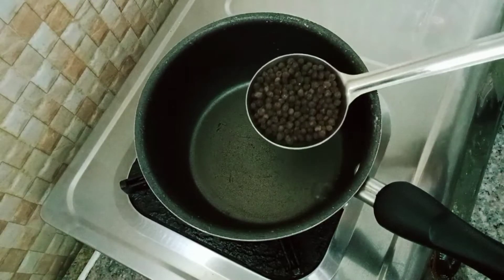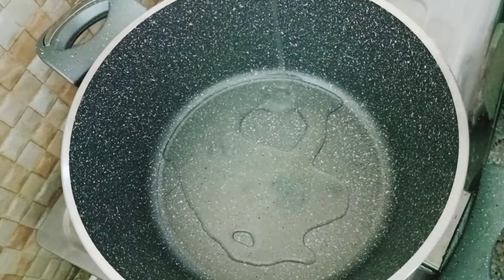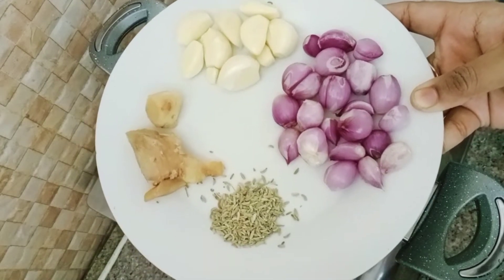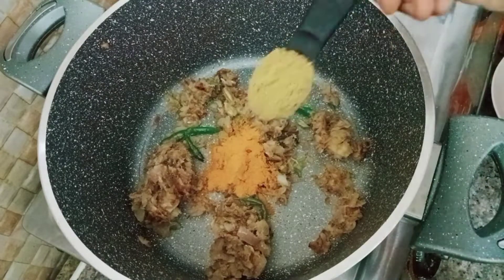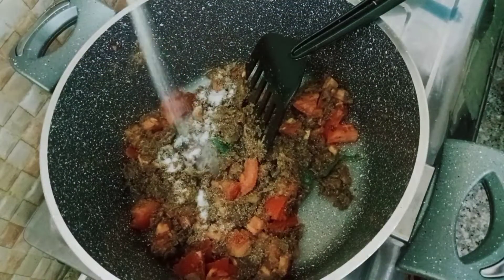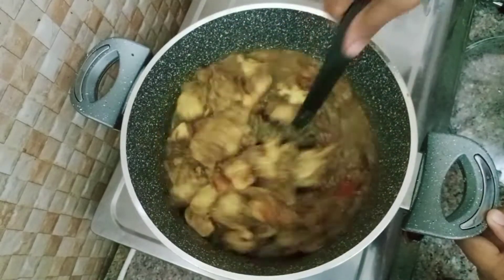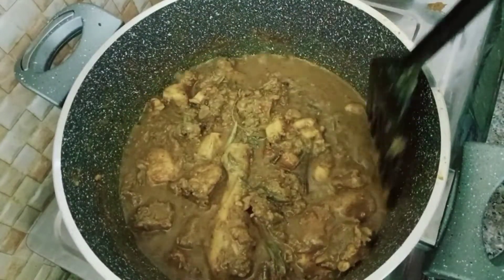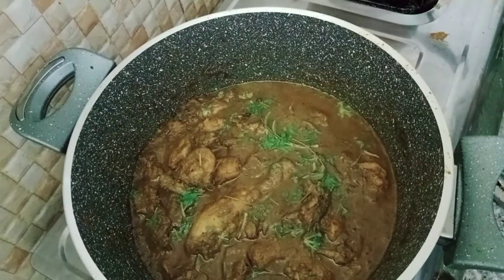chicken curry || Tasty pepper chicken curry || ചിക്കൻ ഇങ്ങനെ ഒന്ന് ഉണ്ടാക്കി നോക്കൂ